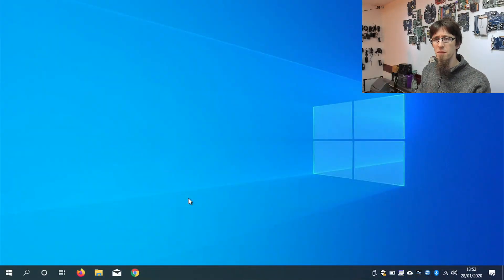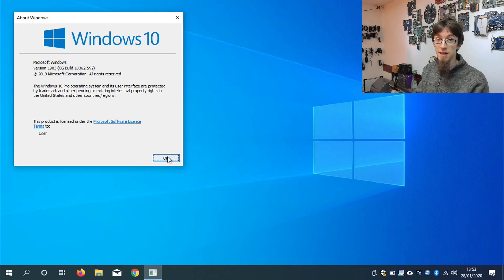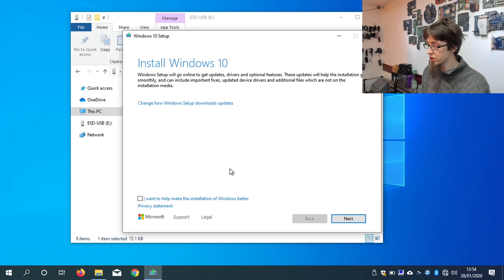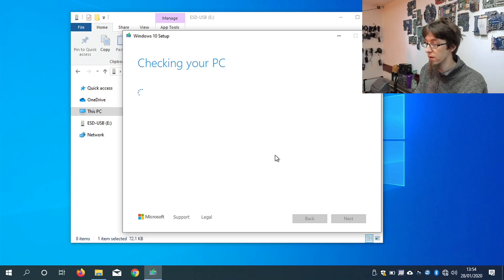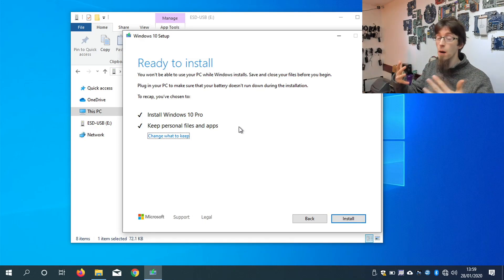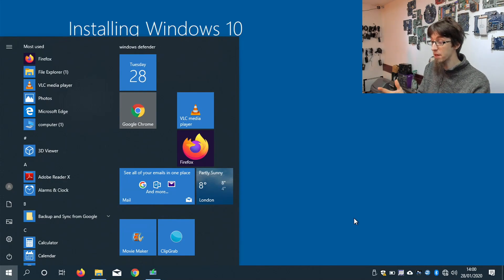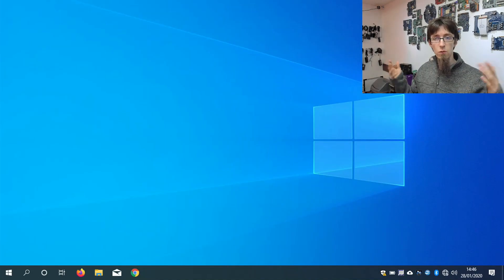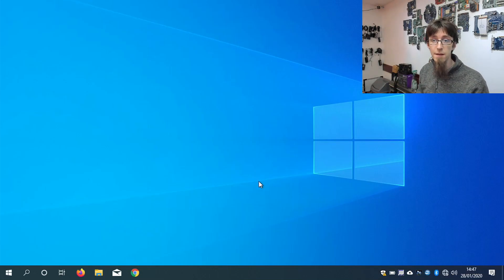Windows 10 Version Updates - Win 10 Wrangling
In this mini-series, I'm going to cover the basics of installing and updating Windows 10. These videos are designed to be reference videos to point people to for routine DIY tasks.